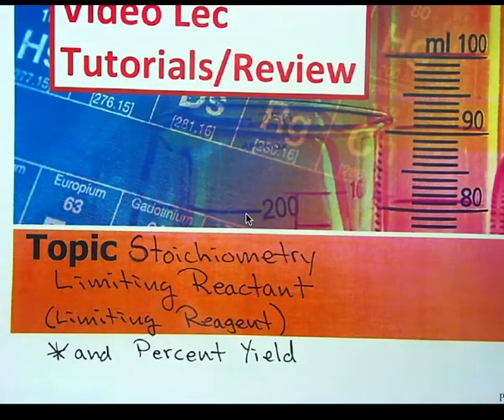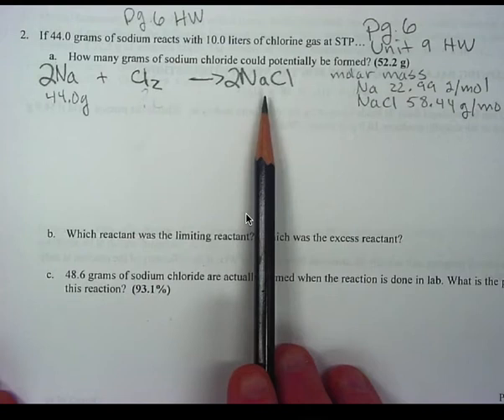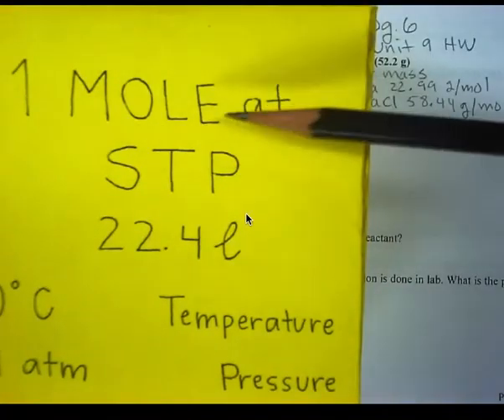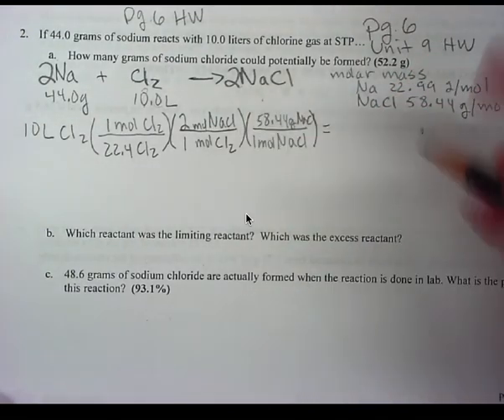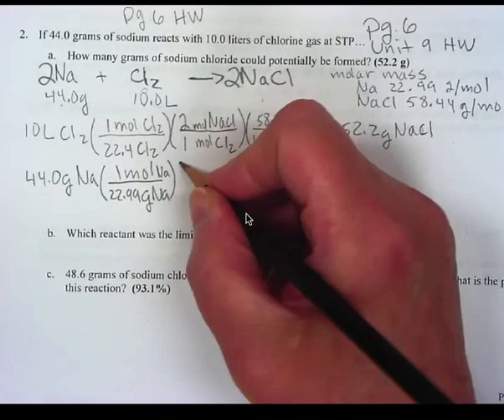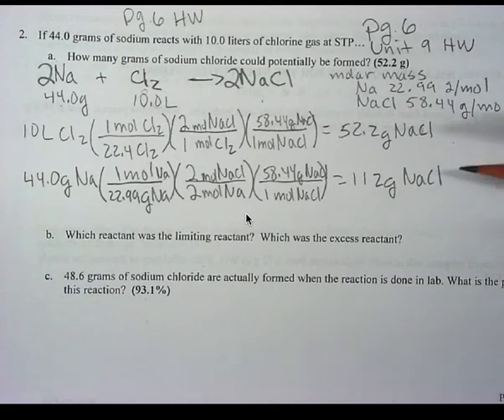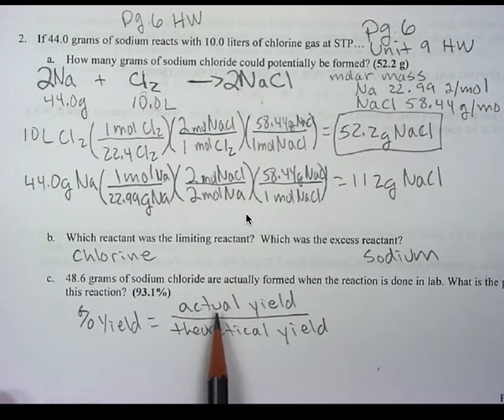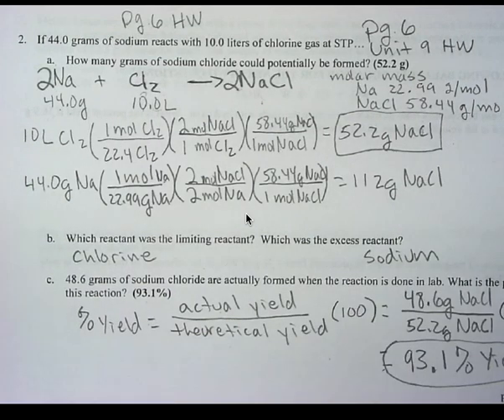Stoichiometry-Limiting Reactant and Percent Yield